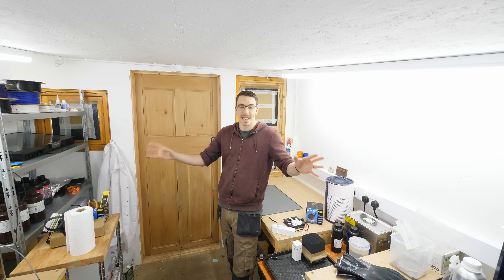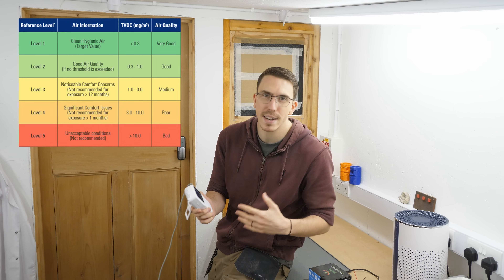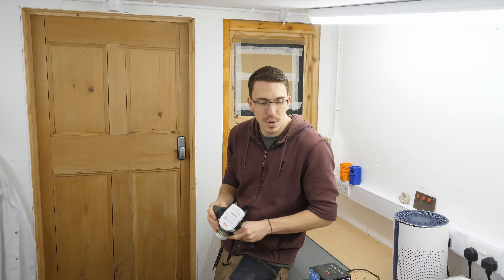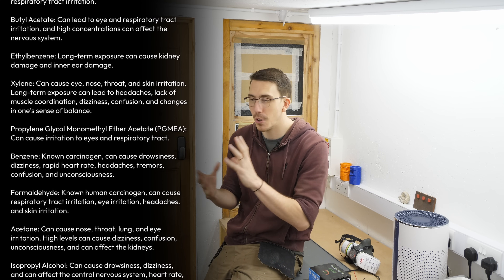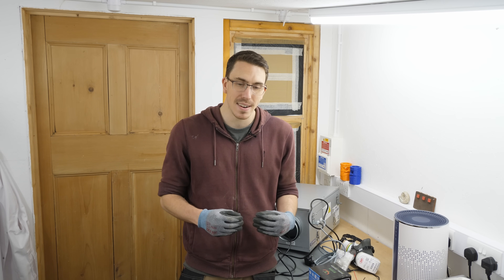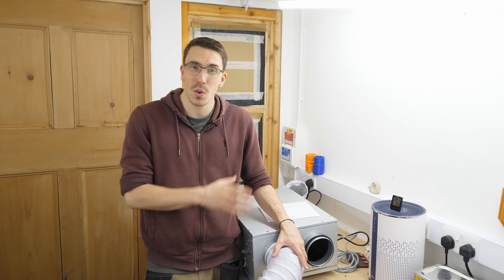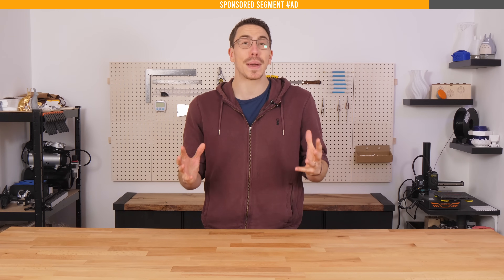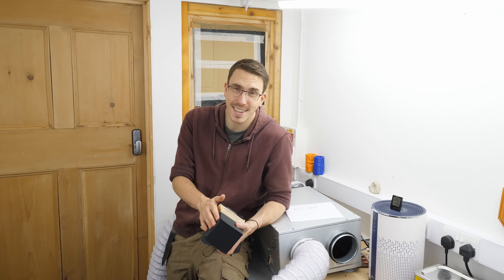Resin Printing IS Killing You..!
Are we being silently poisoned by resin printing? I did some digging and the results were shocking! Join me as I uncover the unseen hazards in our fascinating resin printing hobby. I discover our little carbon filters might not be our best line of defense, and I share my own solution.

Useful Links:
Heat Recovery Unit*